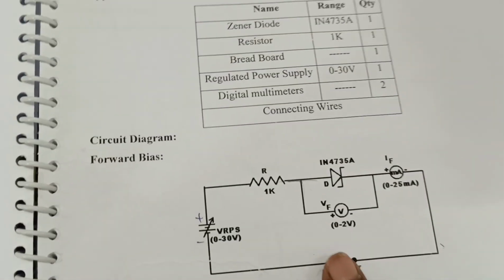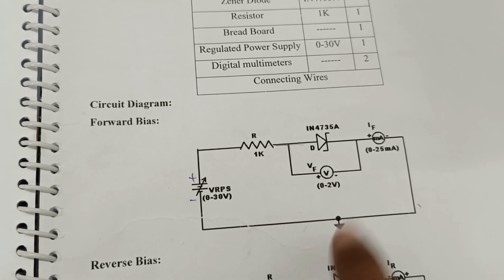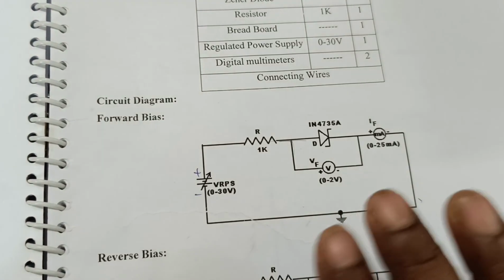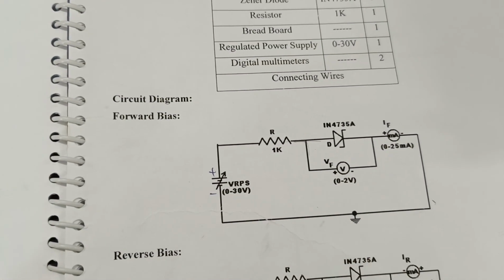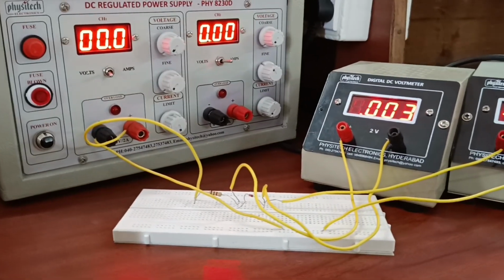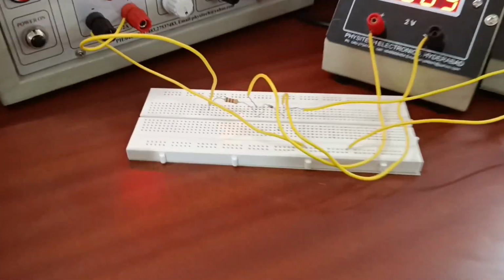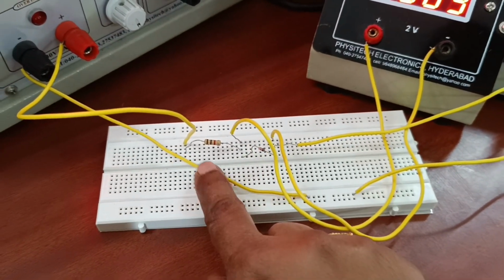ZENER DIODE FOWARD BIAS&REVERSE BIAS#engineering#Btech#electronic lab#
voltage current characteristics